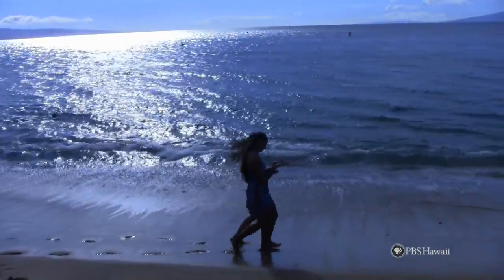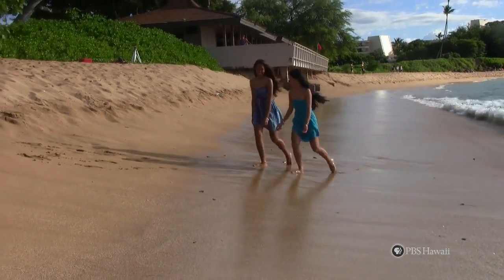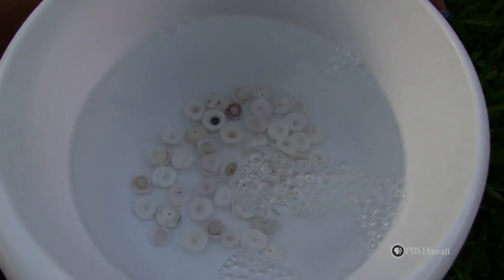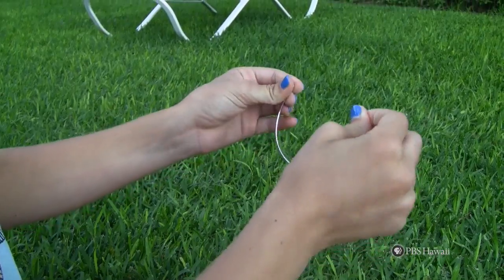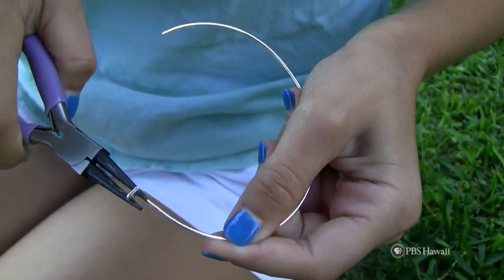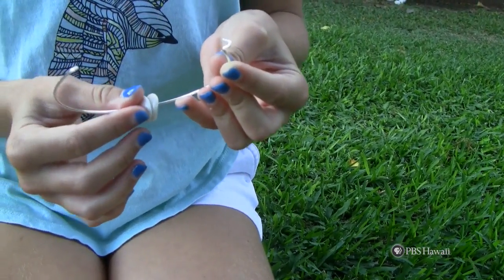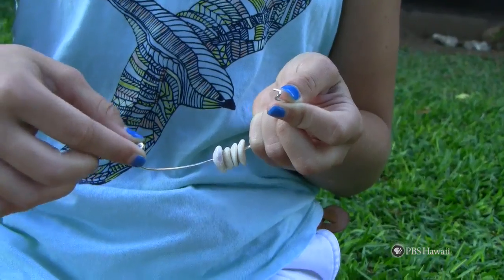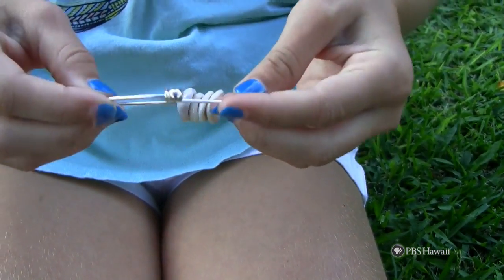"Making Seashell Jewelry" by Lahaina Intermediate School | HIKI NŌ 502 | PBS HAWAIʻI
Want to learn how to create a puka shell bangle? The students at Lahaina Intermediate School show you, as they demonstrate step by step how to make these pieces of jewelry. After finding the shells by walking along the beach, the students clean them in water and bleach. Next, cutting a piece of wire from a spool, they shape the wire into a circle and form a stop at one end. Then, placing the shells along the length of the bracelet, a metal ball is placed at the other end. Finally, the stop is hooked around the ball and the puka shell bracelet is completed.

From HIKI NŌ Episode 502
Original Airdate: October 10, 2013